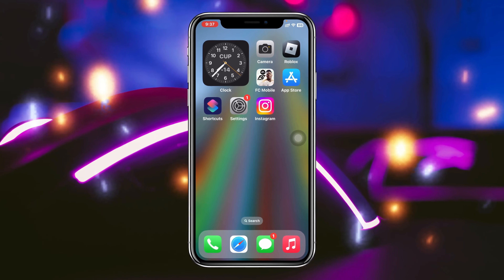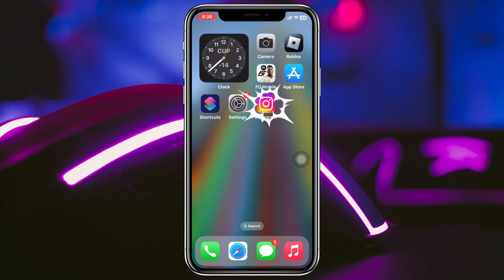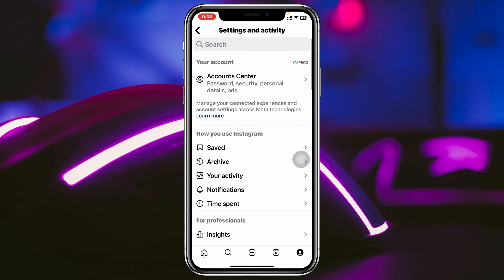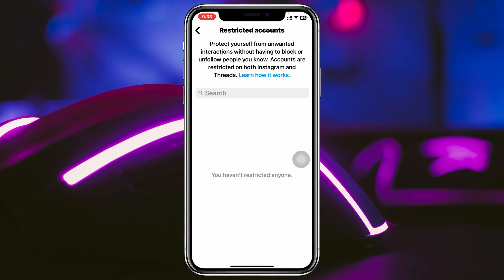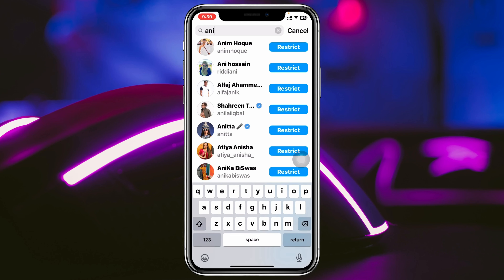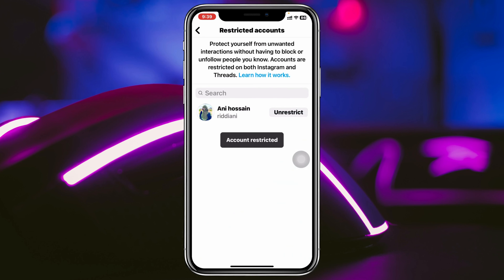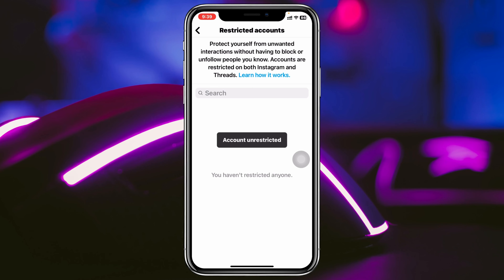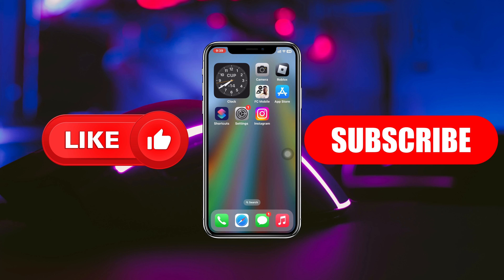How To Restrict Someone on Instagram (Full Guide)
How to restrict friends on Instagram
How to restrict someone on Instagram
How to unrestrict someone on Instagram

Learn how to restrict people on Instagram. Many Instagram users ask what does restrict mean on Instagram? and how do i restrict someone on Instagram? Here are the step-by-step full guides on how to restrict and unrestrict someone on Instagram.

00:01- Video intro
00:13- Restrict Someone
01:15- Process Ending